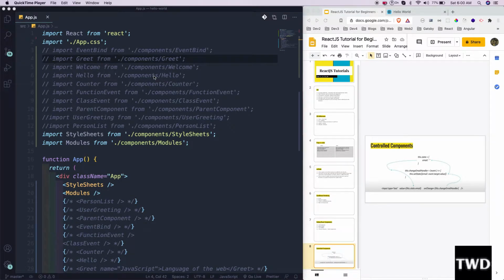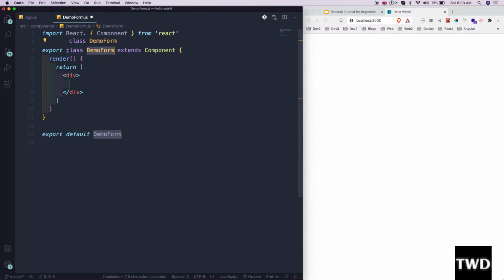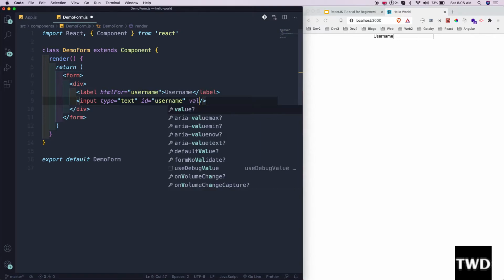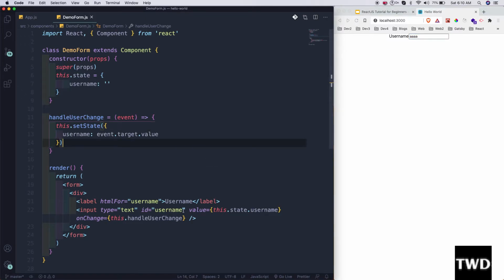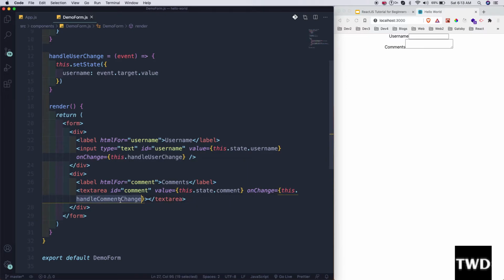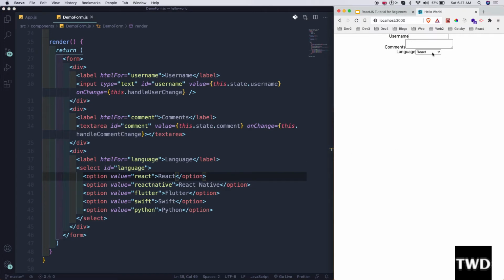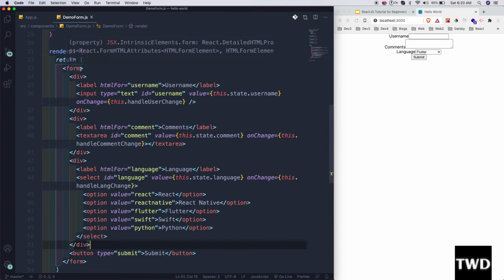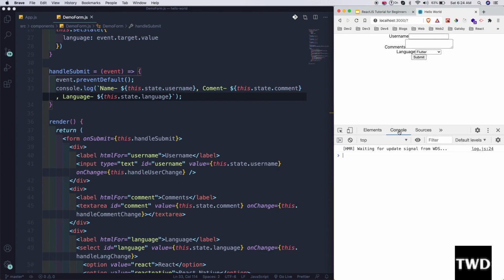ReactJS Tutorial for Beginners -10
We will learn to do React form handling in this part.

👨‍👩‍👧‍👦 Exclusive Facebook Group for developers